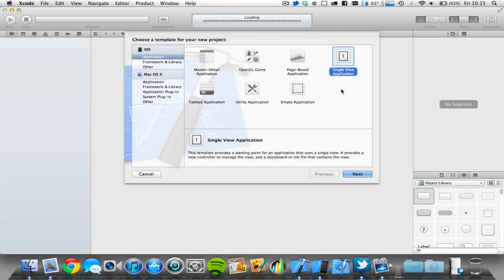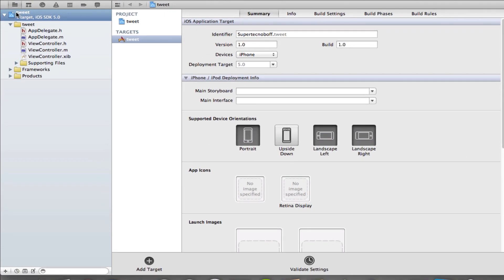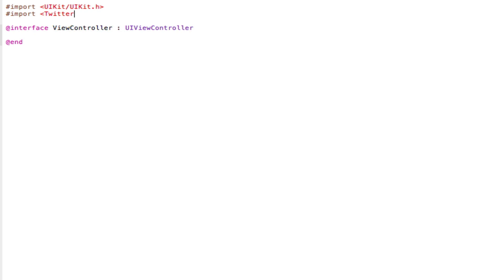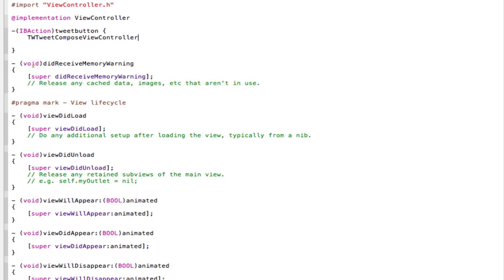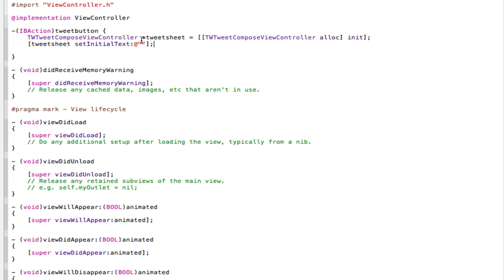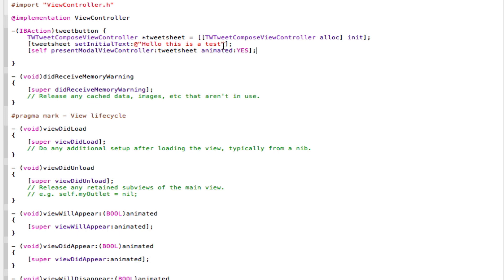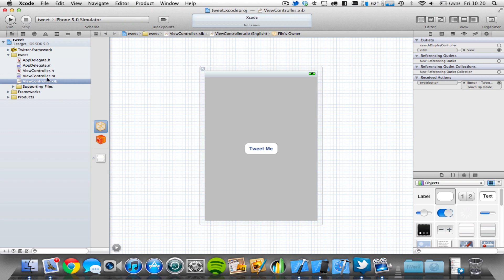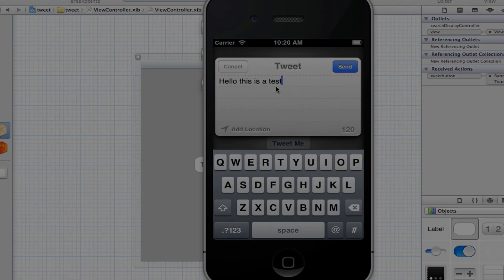Xcode Tutorial - Send a Tweet - iOS 5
In this Xcode tutorial I will be showing you how you can send a Tweet from within a iOS 5 application.